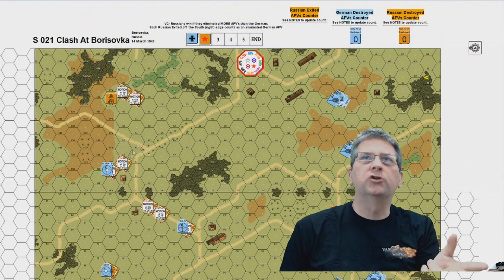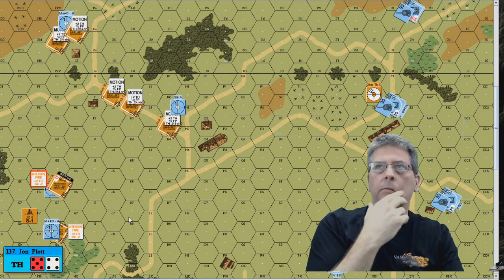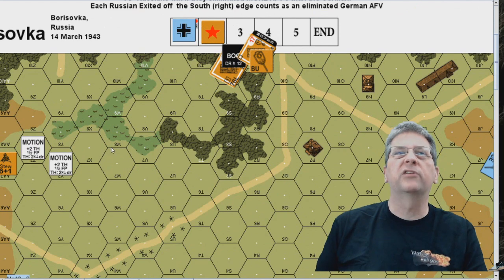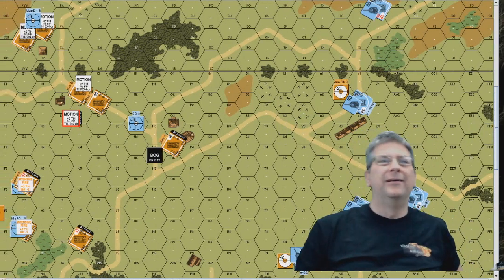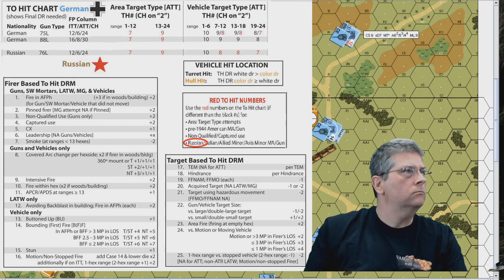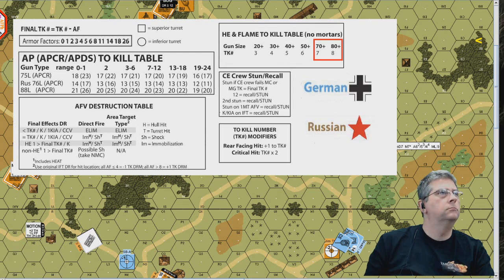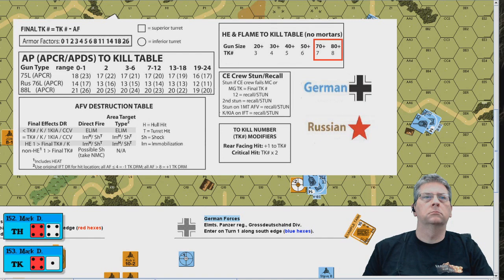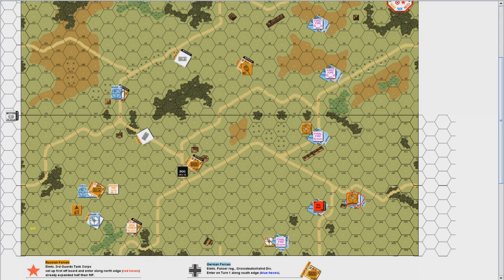TACTICAL TUESDAY BORO TANK WAR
Advanced Squad Leader Starter Kit
Continuing the MULTI PLAYER BORO WAR 1943
Continued chatter about target selection, movement options, ROF, etc!

Geometry of ASL Pays back .

You are welcome to come with any questions/comments.

Stew's Tuesday Crew